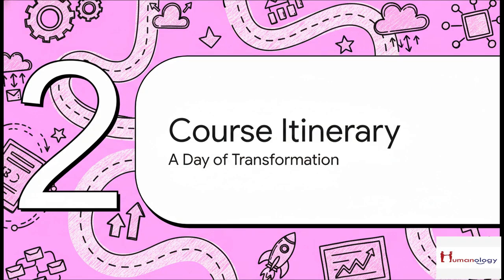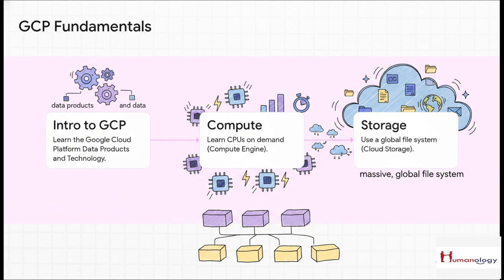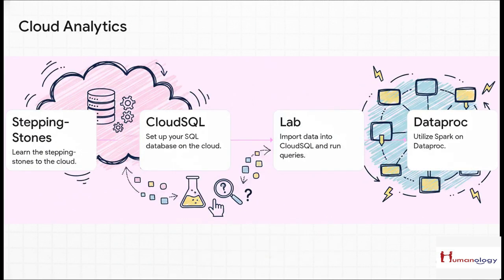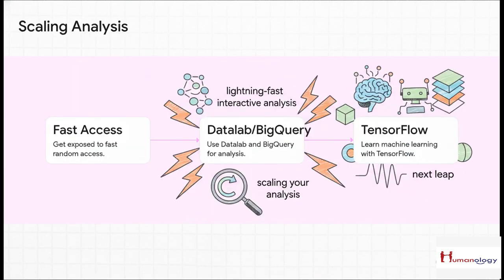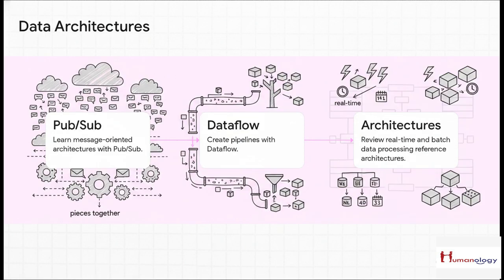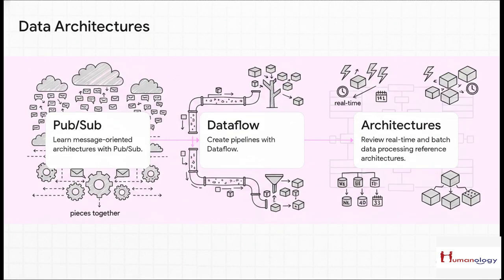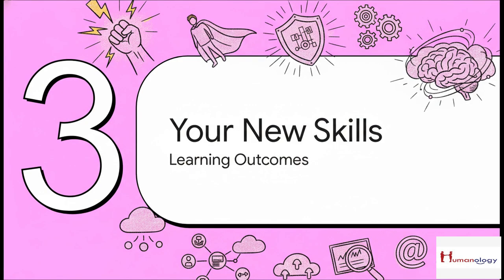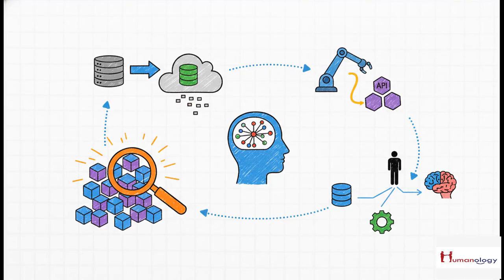Google Cloud Fundamentals: Big Data and Machine Learning